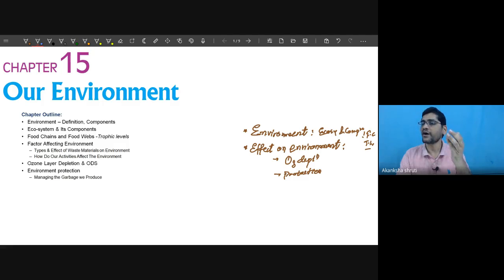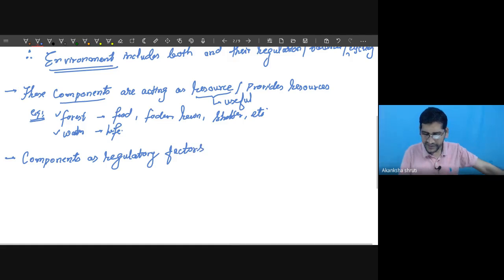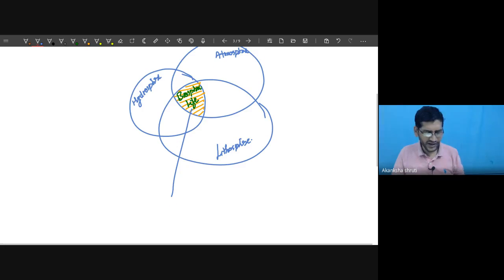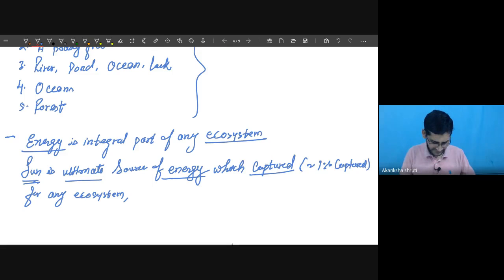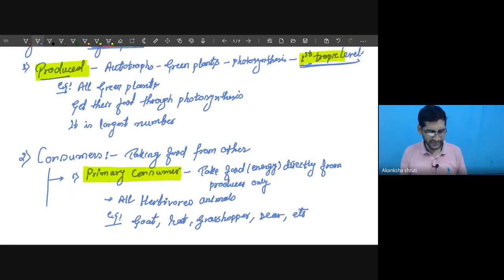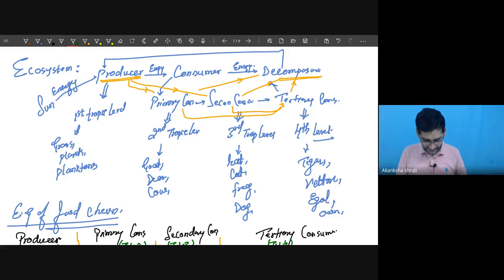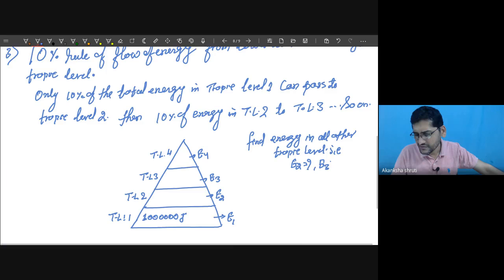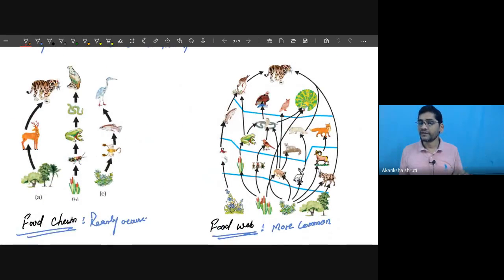15:01 Our Environment Class 10th, Ecosystem & its component, Food Chain & Food Web, Tropic Level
The video is a detail discussion and complete conceptual analysis of the topic “  15:01 Our Environment Class 10th, Ecosystem & its component, Food Chain & Food Web, Tropic Level  ” with
1. a lot of problems solving and
2. may more tips which provides a premium course for the RRB, UPSC, CSAT, NTSE, Olympiad, Competitive Examinations & Top grade academic leading aspirants.
3. questions from popular National Level MBA entrance exams like CAT, XAT, MAT, CMAT, NMAT, IIFT, SNAP, ATMA and GMAT and the State Level Exams like MAH CET, TANCET, PGCET, KMAT etc.
4. Each and every concepts with all Tips & Tricks having more than enough numbers of solved Questions.

1. Basics for class 5th to 10th .
2. CBSE Class 9th,
3. CBSE Class 10th,
4. NTSE (National Talent Search Examination) both
5. SOF - Olympiad examinations.
6. Important Aptitude topics for campus recruitment .
7 . Reasoning for government competitive exams like IBPS,  RRB, SSC GCL, RBI, UPSC, etc.

The video contains important information about these topics:
15:01 Our Environment Class 10th,
Ecosystem & its component,
Food Chain & Food Web,
Tropic Level,
Producer and consumers,
Primary consumer,
Secondary Consumer,
Tertiary Consumer,
10 % rule of flow of energy in tropic level,
Decomposers,
Biotic and Abiotic Factor,
Component of environment,
Biosphere,
Environment,